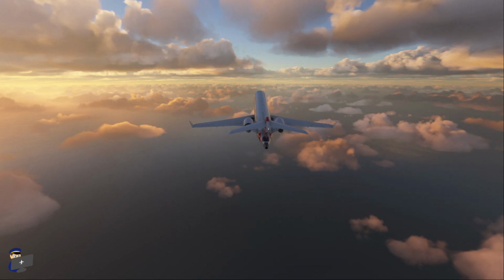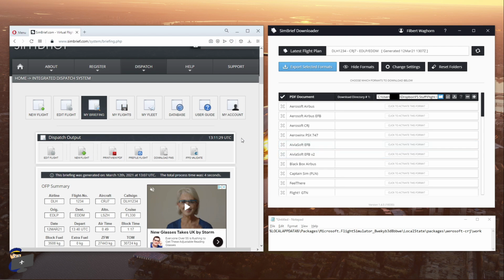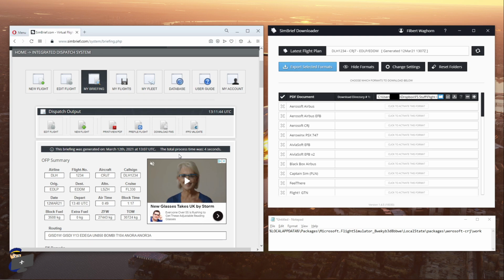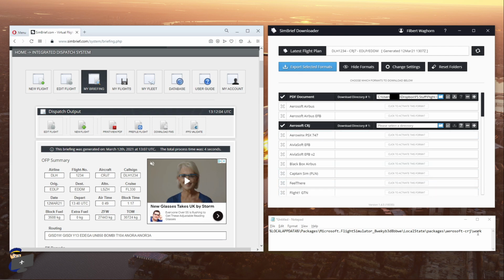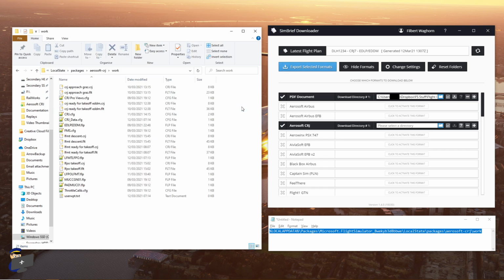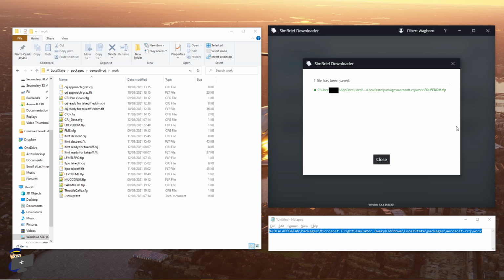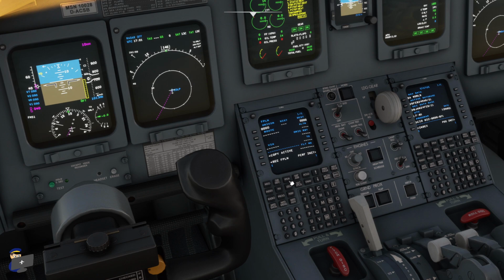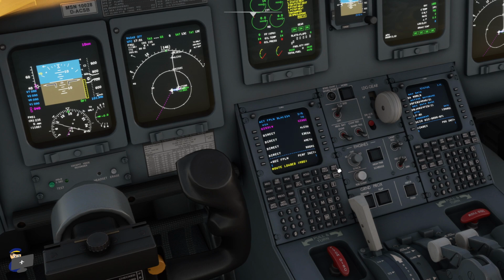MSFS 2020 | AEROSOFT CRJ | TUTORIAL: How to import a SimBrief flight plan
This quick tutorial shows you how to import a SimBrief flightplan into the Aerosoft CRJ's FMS, saving you several clicks and simulating something close to what real-world pilots would do to import their routes from ACARS or an on-board database.

MSFS DVD or Windows Store version: %LOCALAPPDATA%\Packages\Microsoft.FlightSimulator_8wekyb3d8bbwe\LocalState\packages\aerosoft‐crj\work

MSFS Steam version: %APPDATA%\Microsoft Flight Simulator\Packages\aerosoft‐crj\work OR, if that doesn't work, C:\Users\[YOURUSERNAME]\AppData\Roaming\Microsoft Flight Simulator\Packages\bombardier crj 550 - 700\work

SYSTEM SPECS
i7 8700k processor
32GB RAM